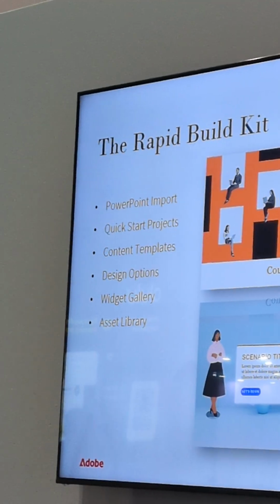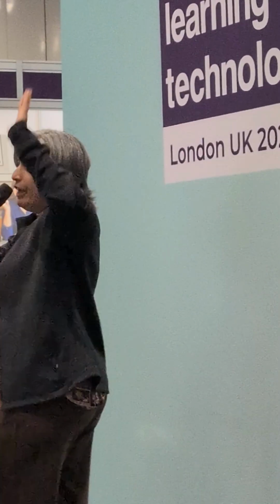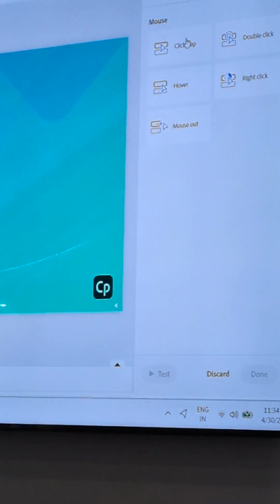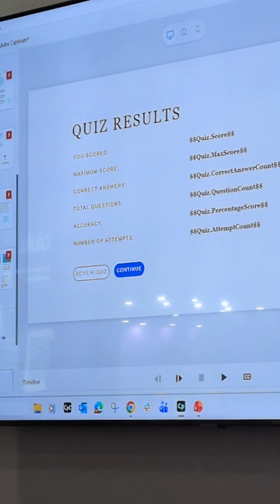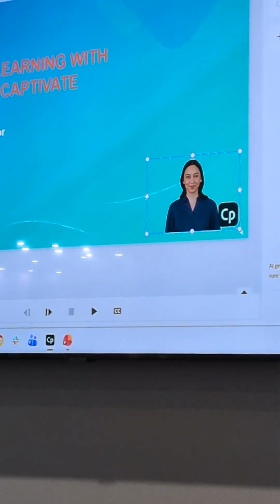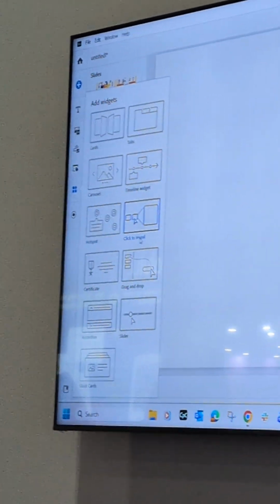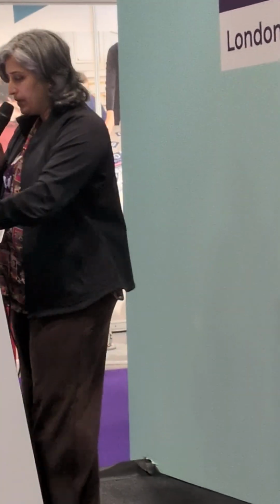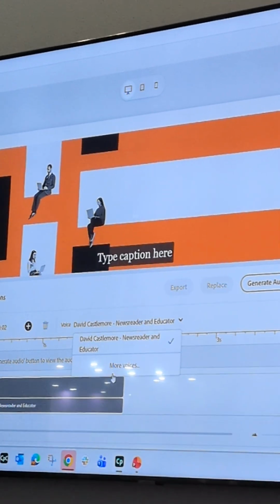Adobe Learning Technologies